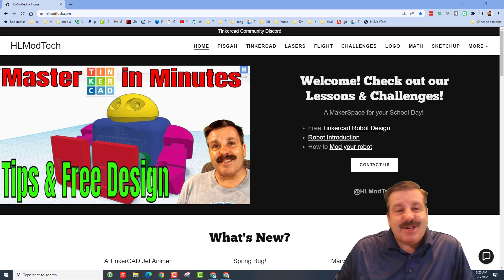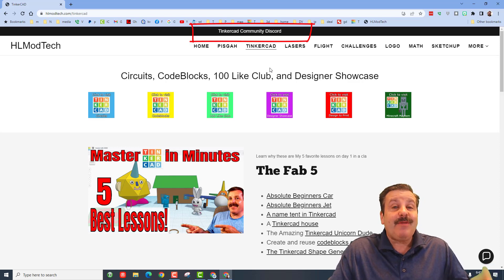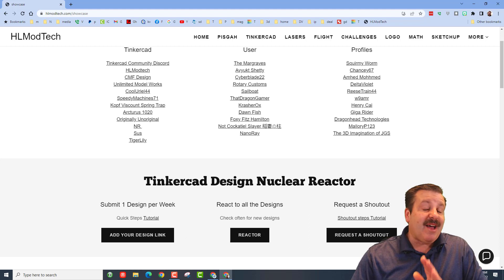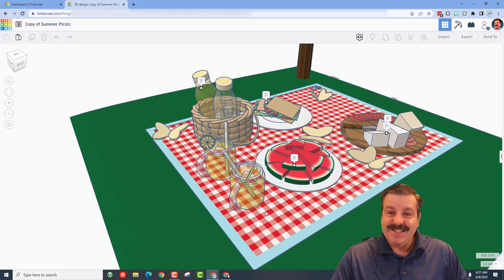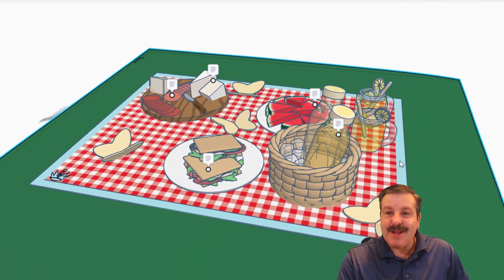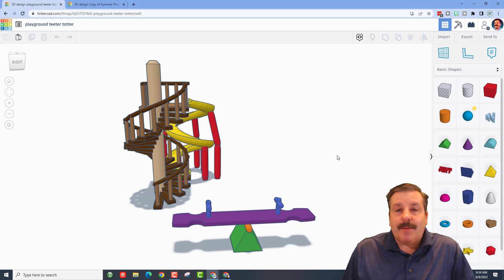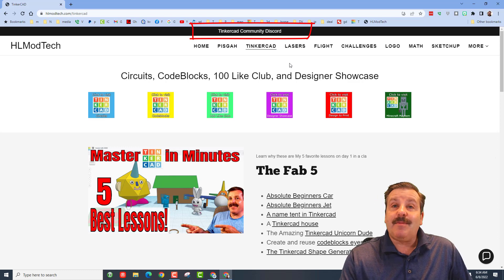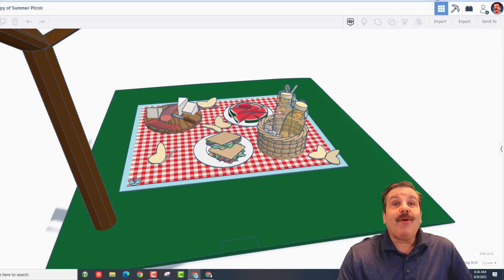A Terrific Tinkercad picnic by Snapdragon | Tinkercad TV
This is a Terrific Tinkercad picnic by Snapdragon. Snapdragon used a ton of great techniques and some fun transparency as she whipped up a wonderful playground scene.